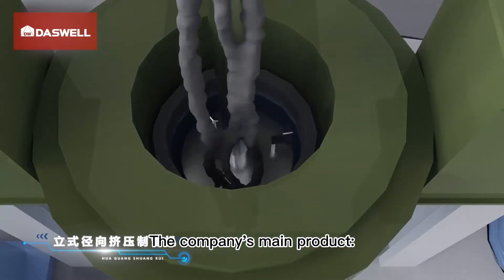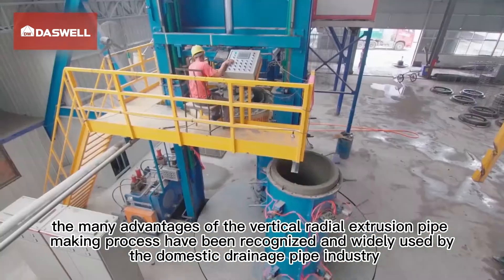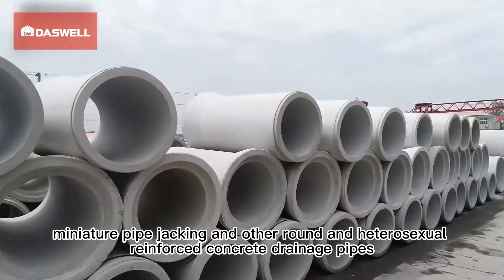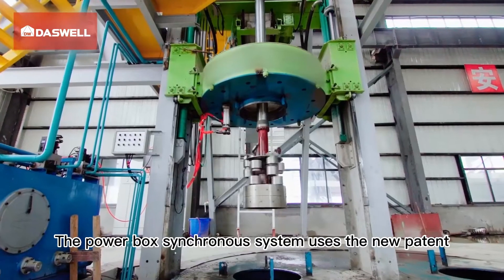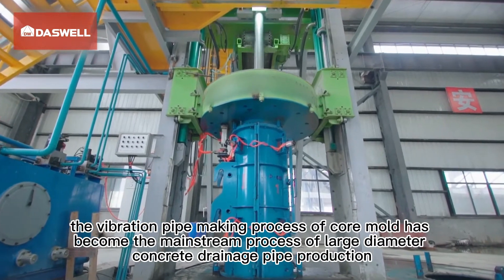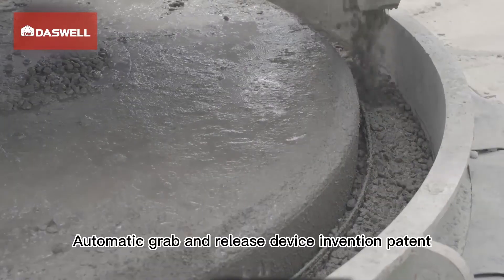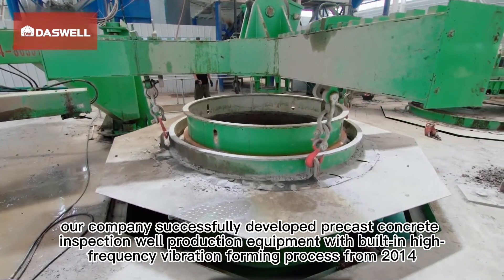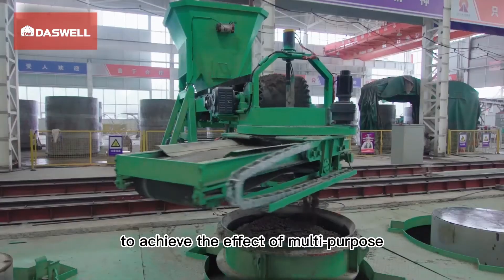Daswell Vertical radial extrusion pipe machine and Core mold vibration pipe making equipment.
Vertical radial extrusion pipe machine adopts dry-hard concrete production, can be immediately demolded, demolding operation methods divided into forklift operation and crane operation. The advantage of forklift operation is: the investment scale of equipment and infrastructure is small and the production site can be flexibly arranged during the production process, convenient and fast; the advantage of crane operation is: it is more suitable for the production of large diameter drainage pipes.

With its advantages of less investment in mold, low labor intensity of workers, simple and easy to learn equipment operation, high degree of automation, energy saving and environmental protection, the vibration pipe making process of core mold has become the mainstream process of large diameter concrete drainage pipe production.